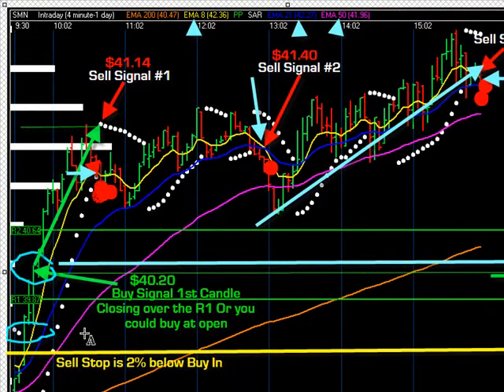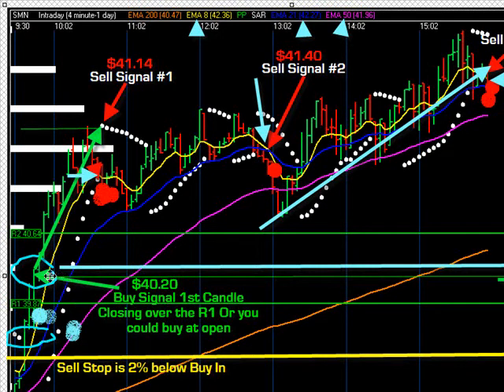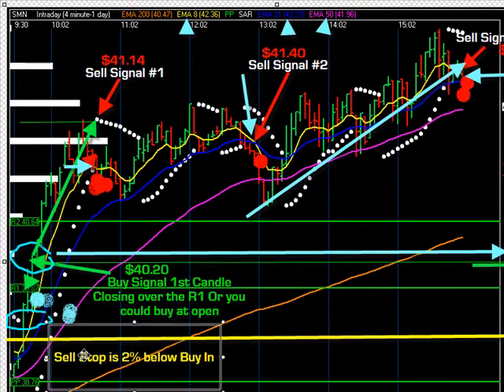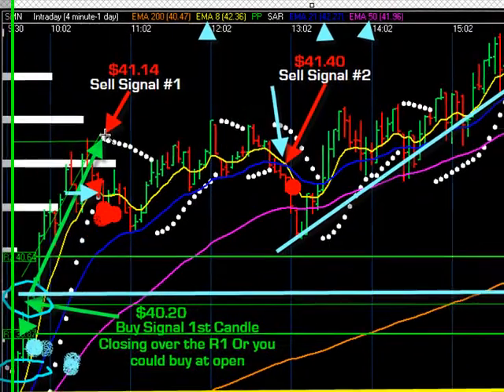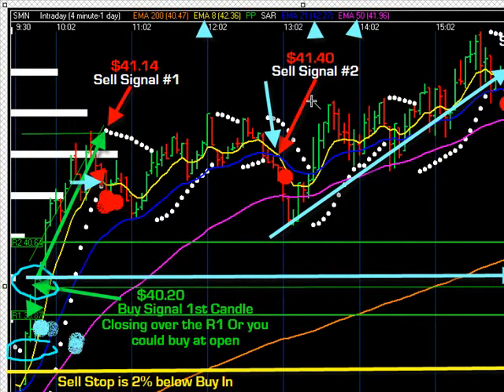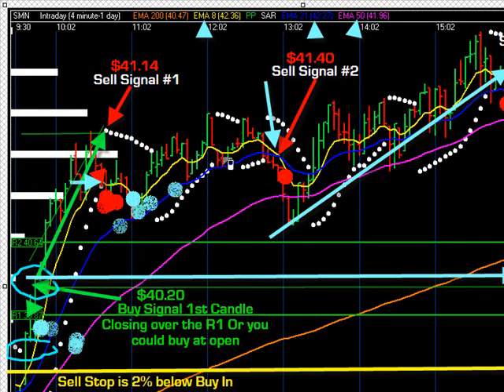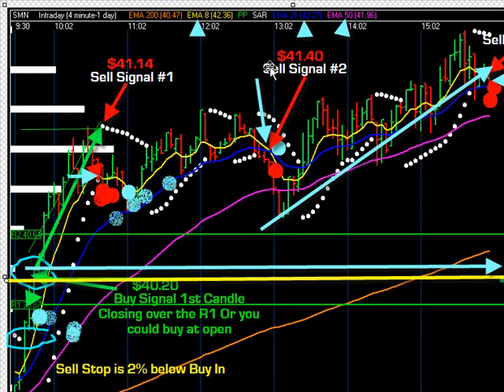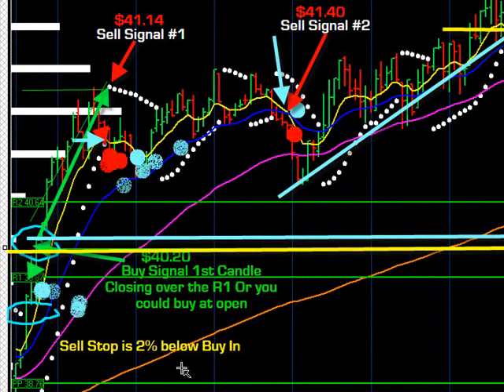The Keys to Making Huge Profits
in the Stock Market.
The 3 Part Zone Trade - 5 Minutes to a Lifetime of Profits!